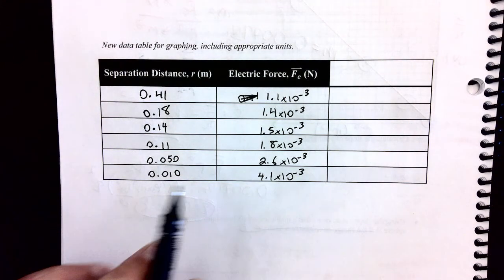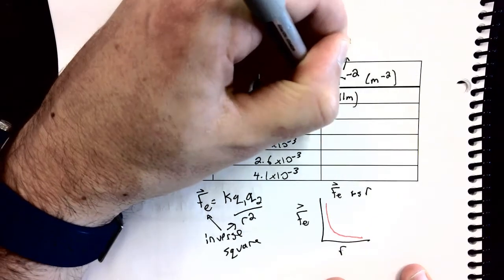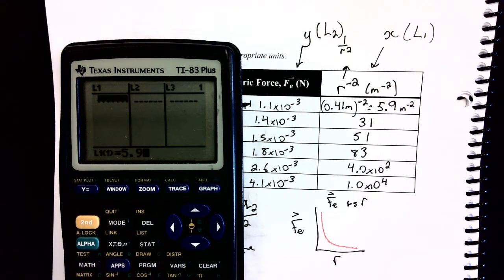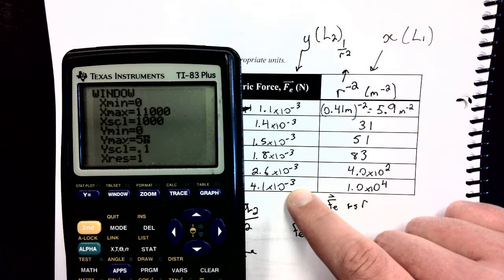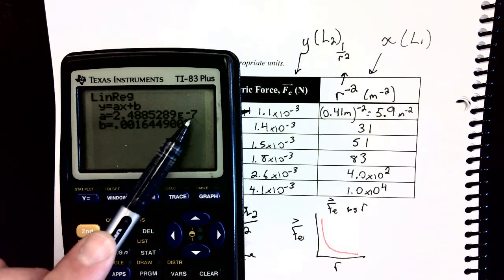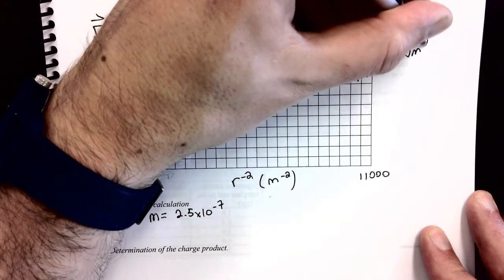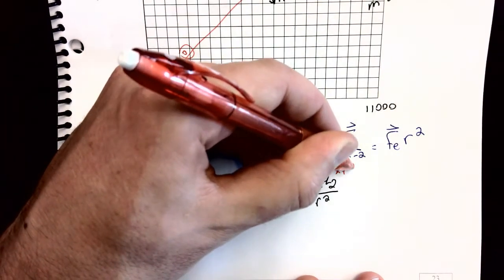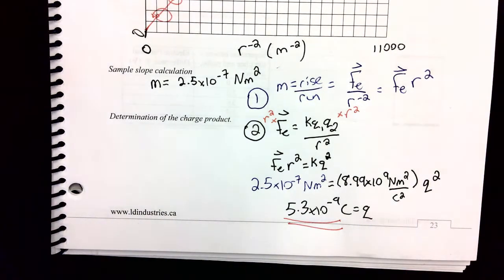Coulomb's Law Lab Analysis: Curve Straightening and Graphical Analysis - LD Industries Physics 30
In this video, LD goes through the Coulomb's Law lab found in the Physics 30 Lab Manual This analysis involves both curve straightening and graphical analysis.